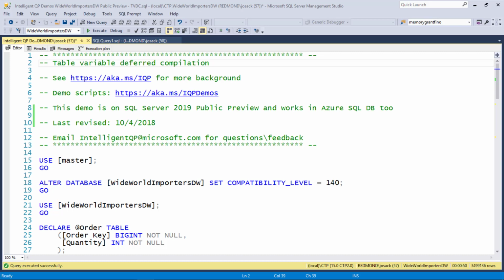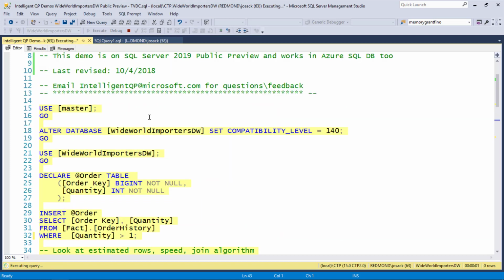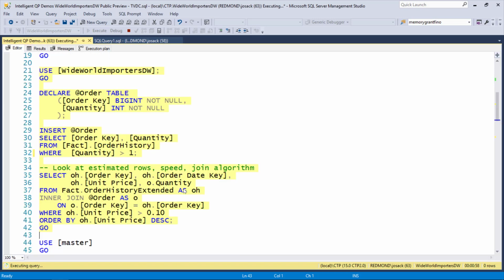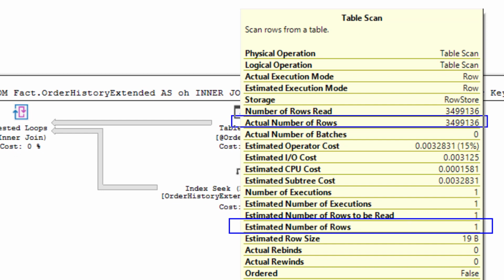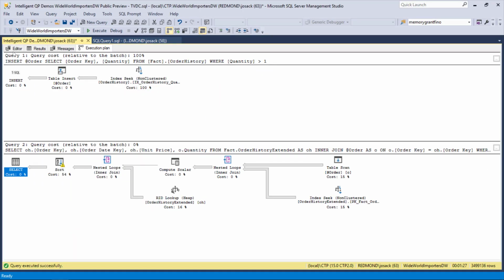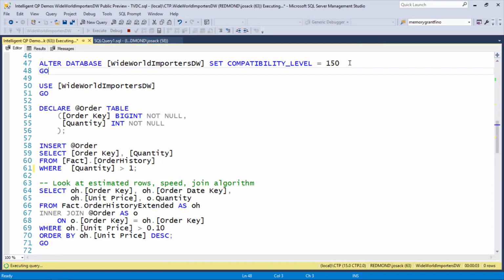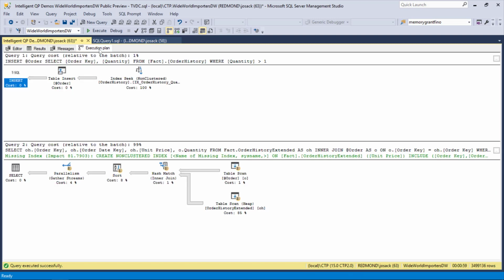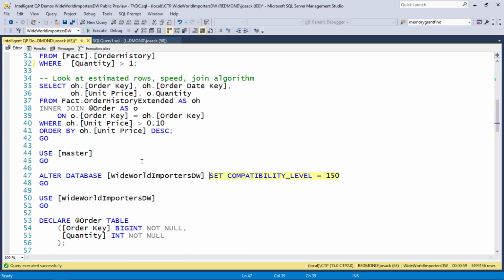Demonstrating table variable deferred compilation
Demonstrating table variable deferred compilation in SQL Server 2019 preview and Azure SQL Database